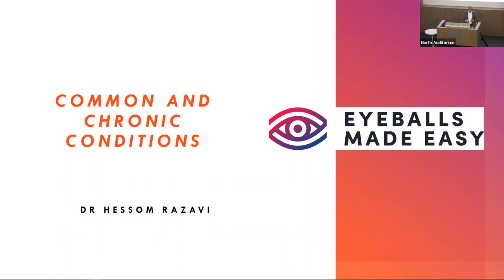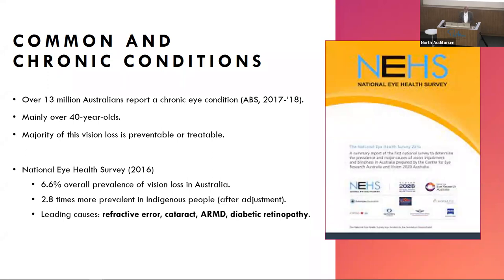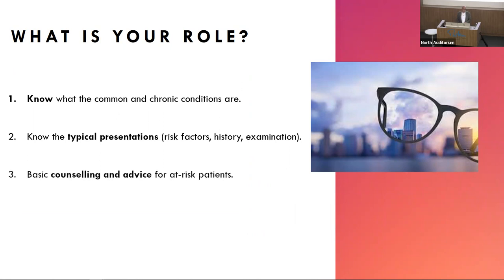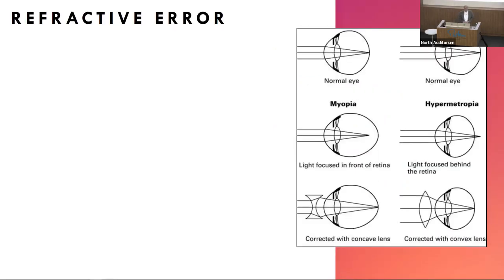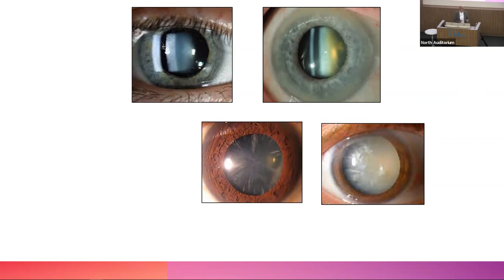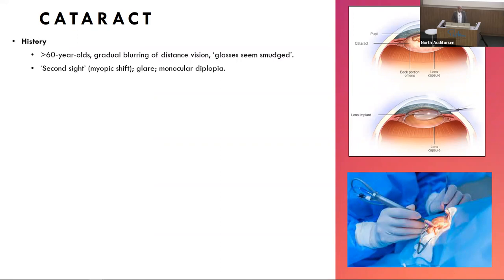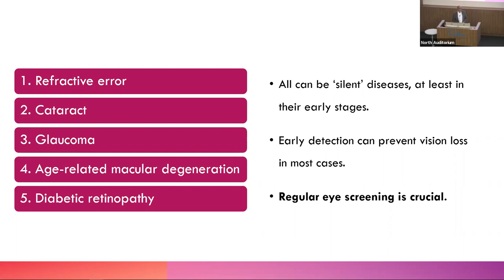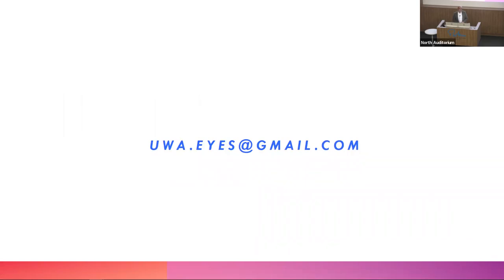Common and Chronic Conditions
This lectures covers four of the five most common and important causes of vision loss in Australia: refractive error, cataract, age-related macular degeneration and glaucoma.  The fifth condition, diabetic retinopathy, is covered in a separate lecture.